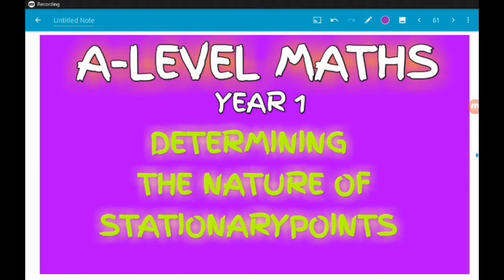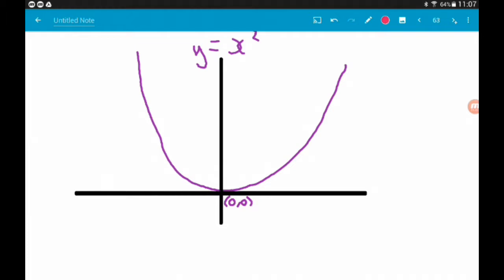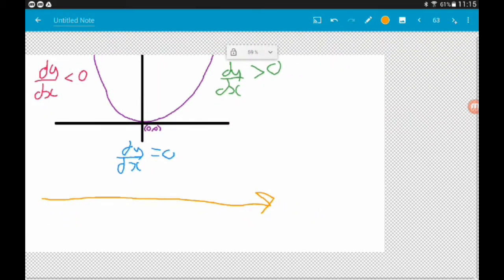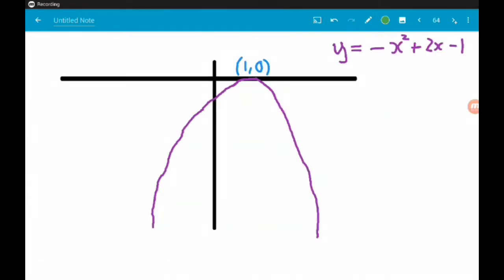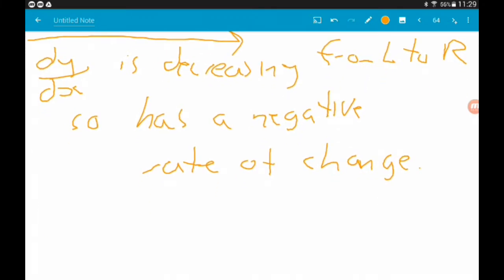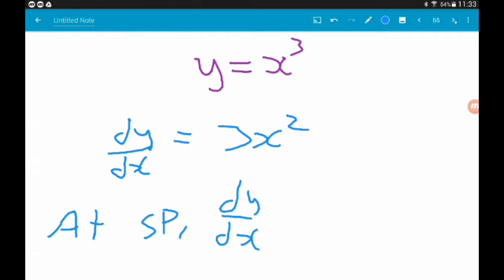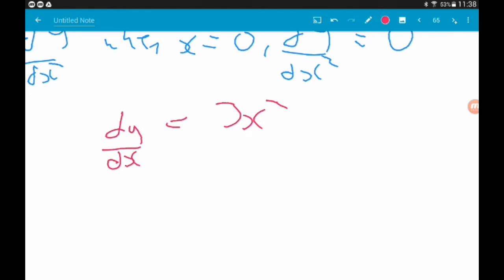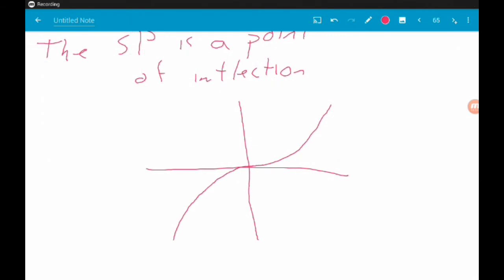Nature of Stationary Points From Second Derivative | Differentiation | A Level Maths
HOW TO DETERMINE TGE NATURE OF STATIONARY POINTS USING DIFFERENTIATION AND SECOND DERIVATIVES

To classify stationary points into maximum, minimum or point of inflection, find the value of the second derivative at the stationary point.

If negative, the point is s maximum.

If positive, the stationary point is a minimum.

If zero, we need to get clever and use a gradient table, as demonstrated.

For the DIFFERENTIATION chapter of the new AS and A Level Maths Year 1 for AQA, Edexcel and OCR MEI.